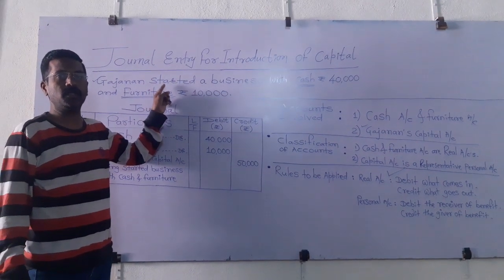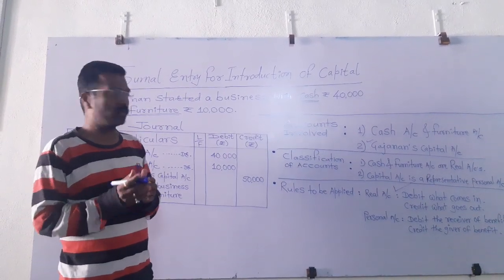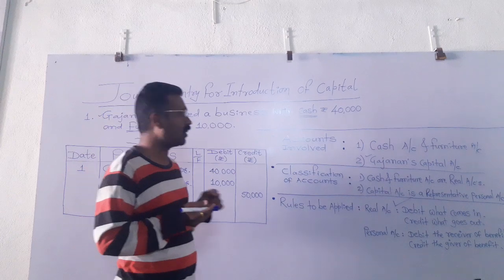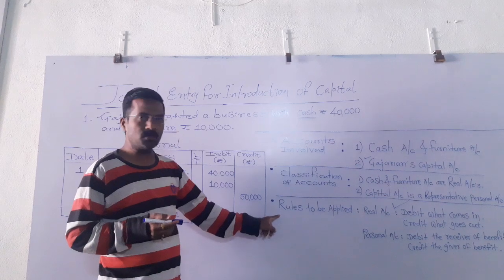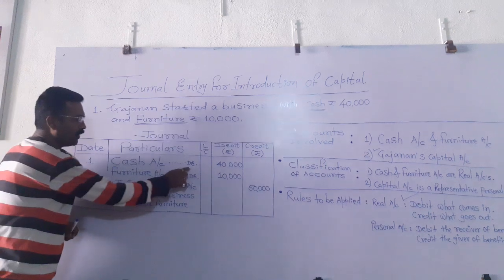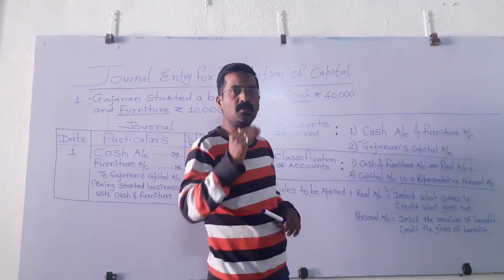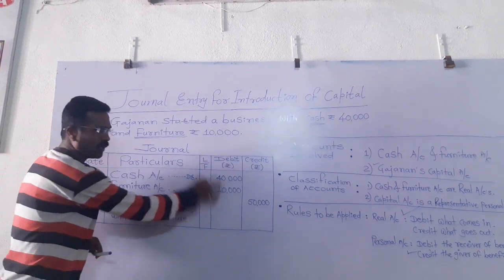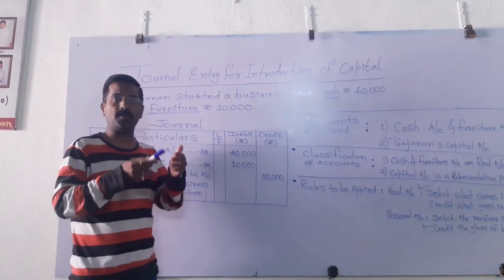Basic Journal Entry rule for Introduction of Capital [STEP BY STEP Guide ]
Costruction of entry is very useful for the 11th standard students (beginers), also it may help to students perusing  CA, CS, CMA, MBA.